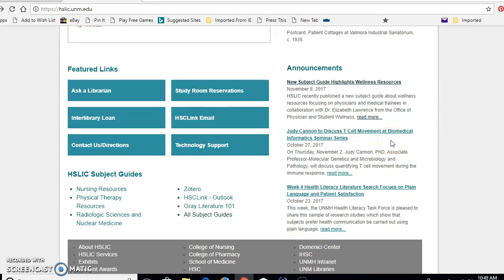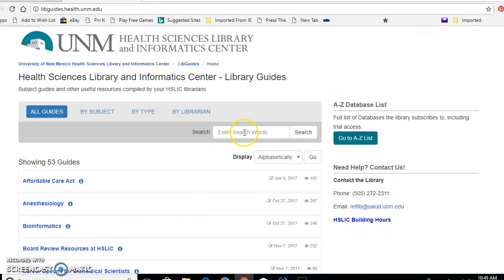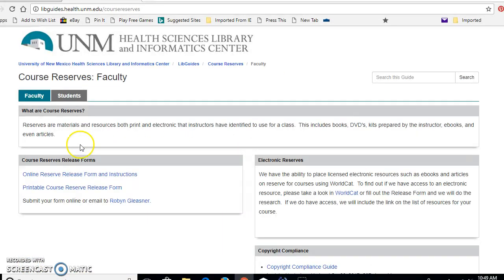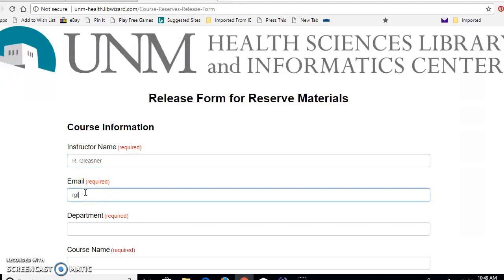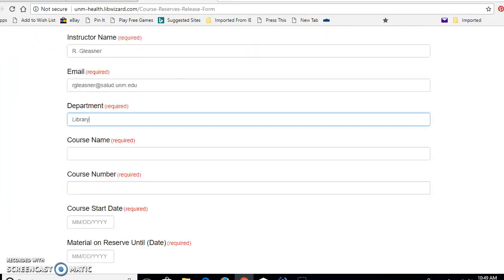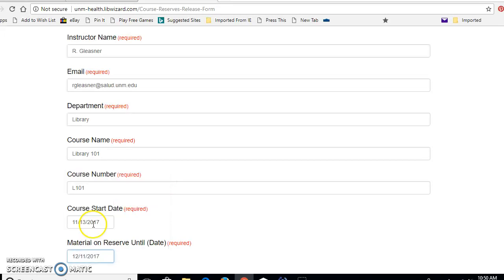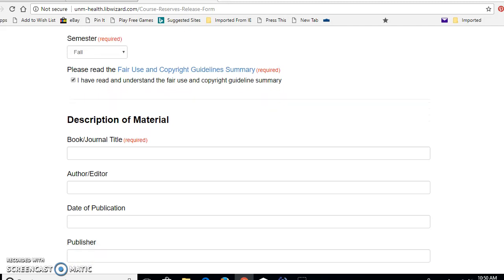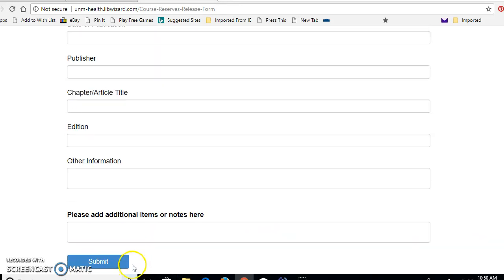How to Place Items on Reserve at HSLIC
A step by step guide to show UNM HSC faculty and instructors how to place items on reserve at the UNM Health Sciences Library and Informatics Center